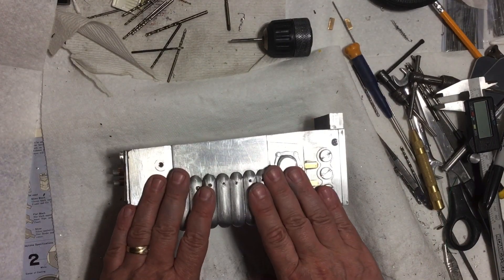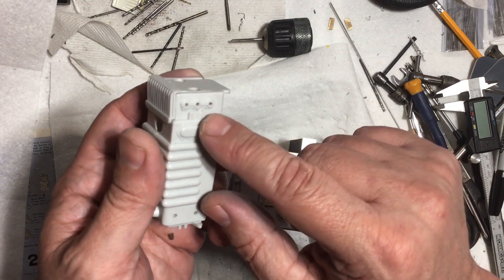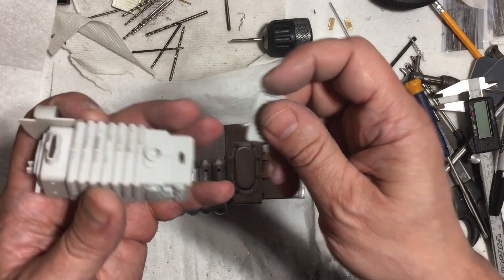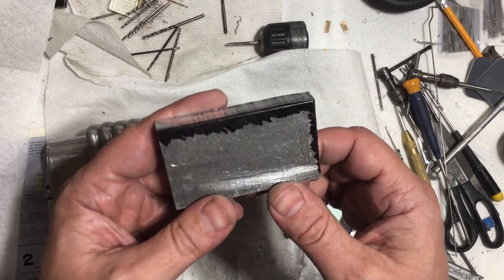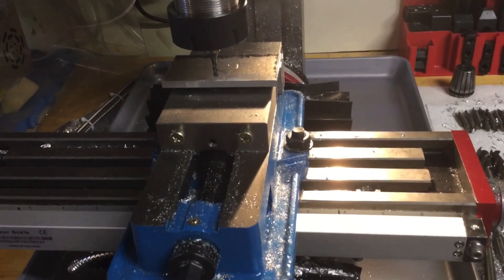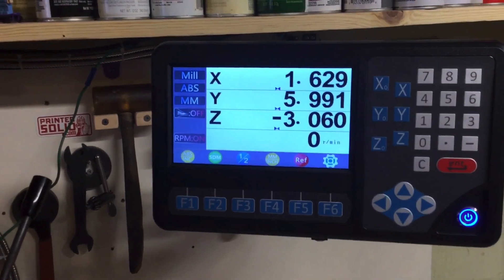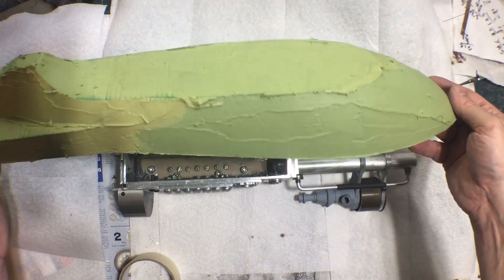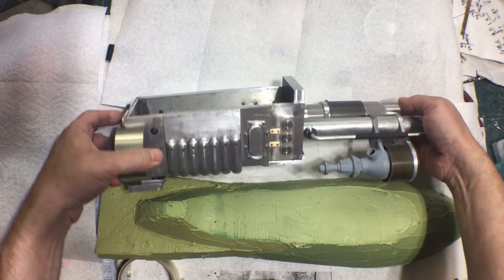1/4 scale Speeder Bike build part 3